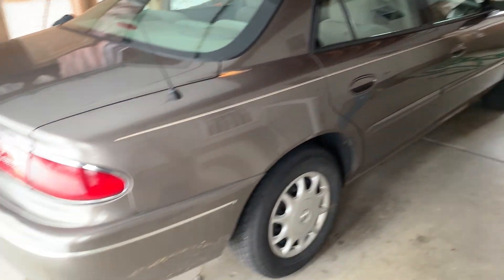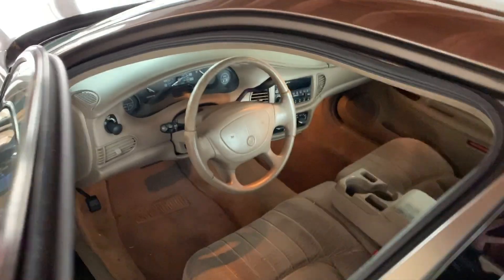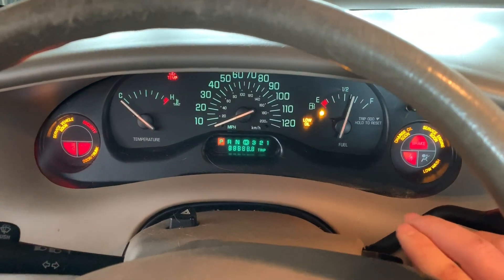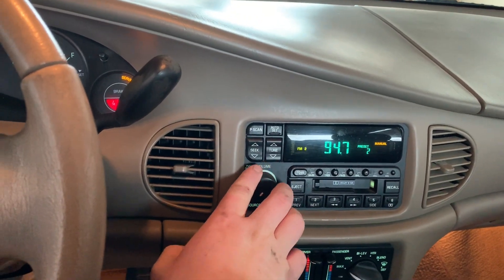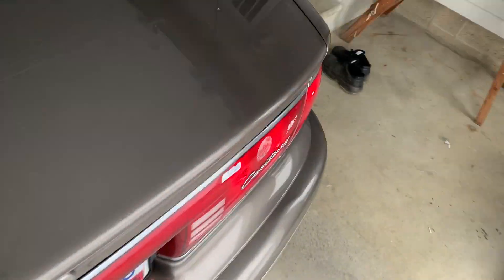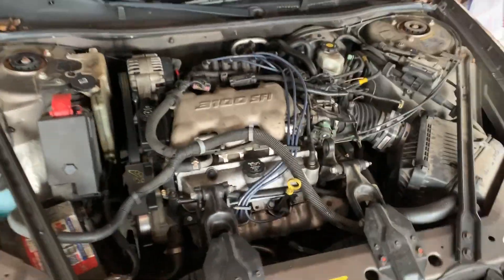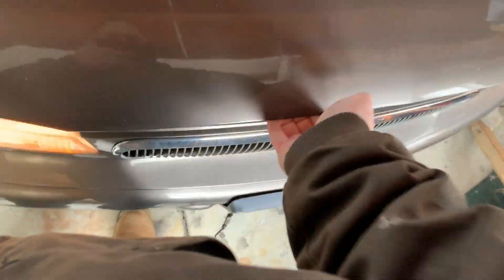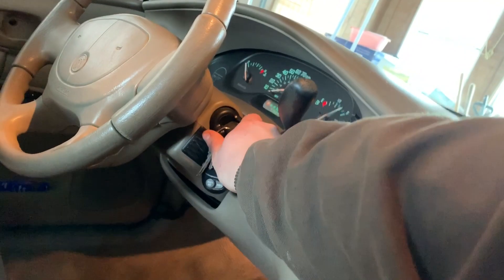COLD Start The 2003 Buick Century!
Someone wanted to see an update video of the buick, & i was going to but then i thought today as it was snowy, why not a cold start? So luckily i got ahold of Dave before he started it & i got to video a REAL cold start for u guys! I did this video yesterday after i started the wagon. Enjoy!